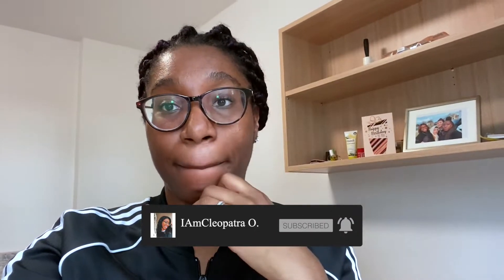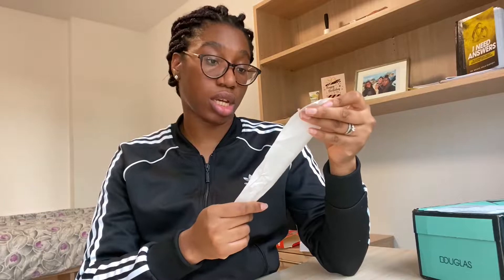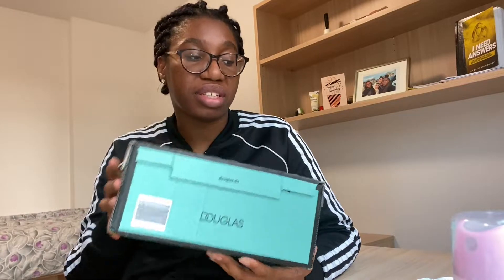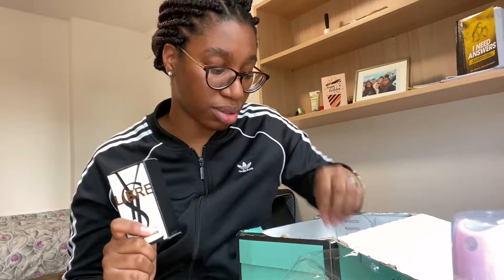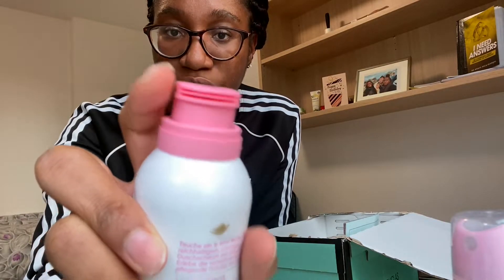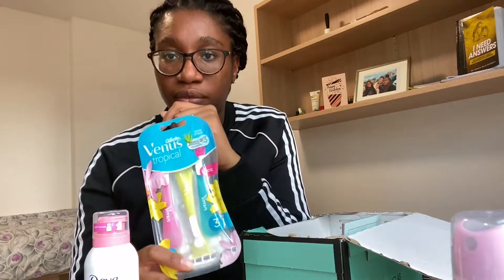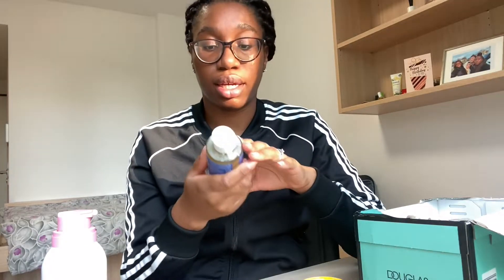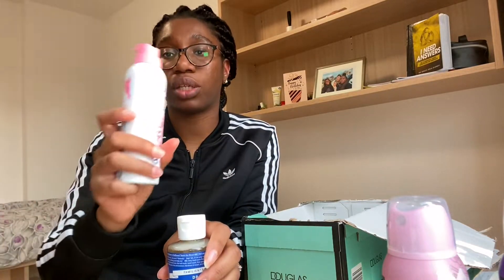I spent 100€ on hygiene products | Drugstore edition | IAmCleopatra O.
Hello Fam,
Summer is around the corner and hygiene because a priority on all areas!
I decided to show you some new products that can enhance a sweet fragrance 🥰